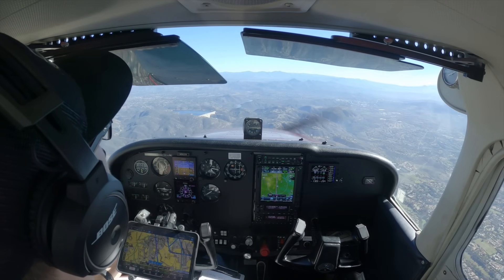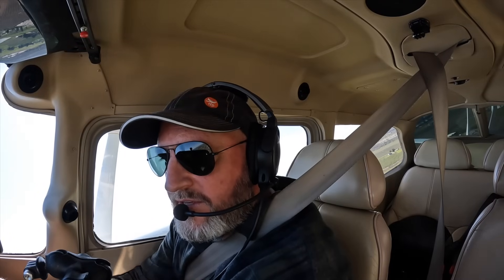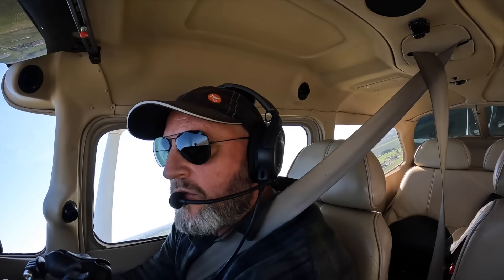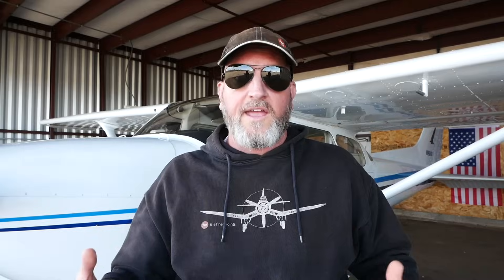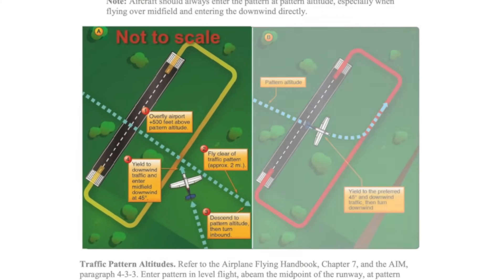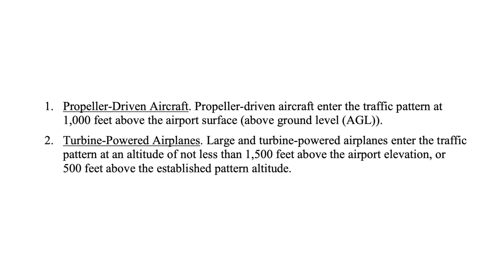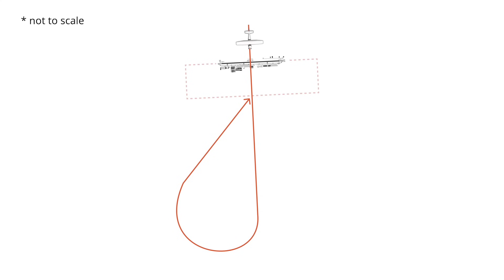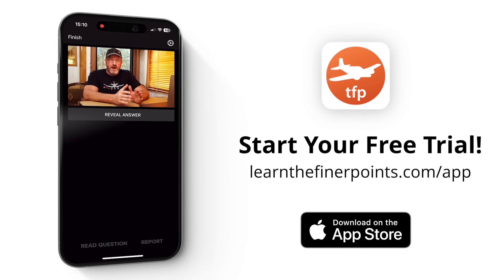Do You KNOW Where You Are? AVOID MIDAIR COLLISIONS - Learn To Determine Aircraft Position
Pilots often have a very difficult time determining where they actually are. Watch me share a few important tips to keep you safe in the pattern.

ARE YOU A CFI? JOIN OUR CFI CLUB, IT'S FREE!

📝  Contents
0:00 - Intro
0:36 - Pattern work at Marysville Airport
1:04 - The radio call
1:51 - The collision warning
4:36 - Do a reconnaissance mission
5:20 - Join our Free CFI Club
5:52 - Wrap up